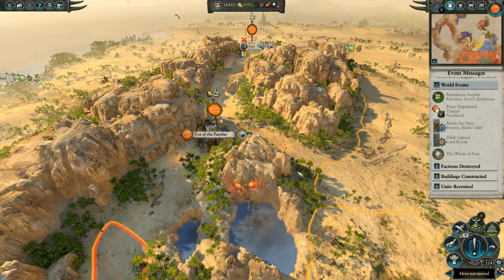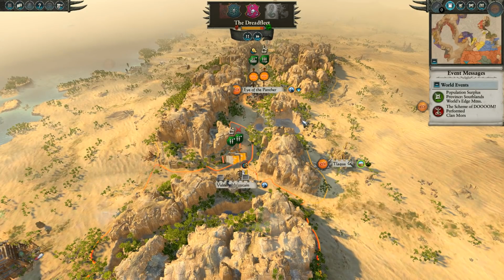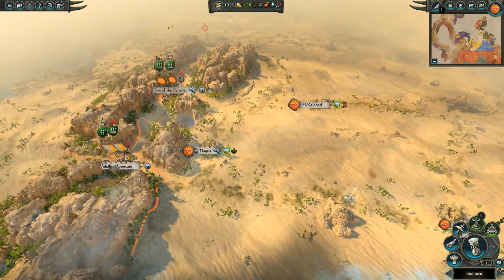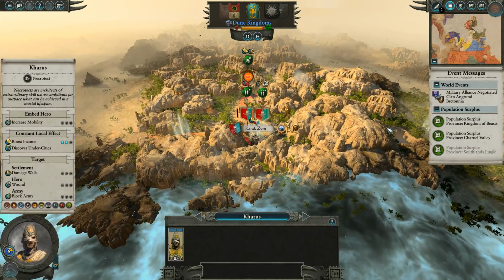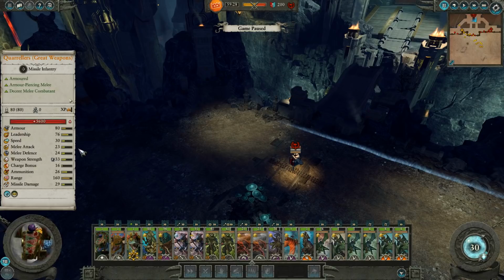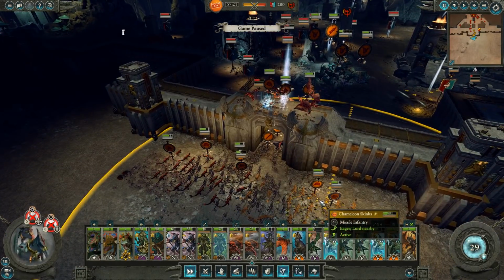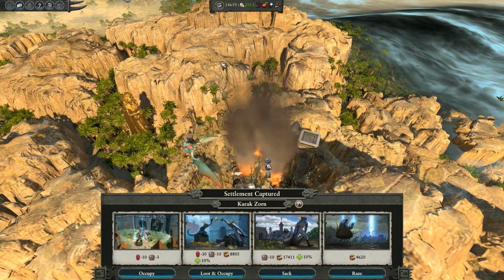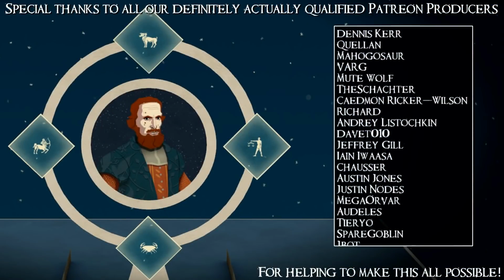SB Strafes The Mortal Empires 23 - Patience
I'm sure we can just wait these dwarves out. Nobody has ever failed with that strategy in the past, right?

Total War: Warhammer II is a game of strategy, tactics, and empire management played out over the landscape of Warhammer Fantasy's New World as four factions struggle to gain control of the Great Vortex. There's magic, rat men, violence, dinosaurs, dinosaur violence, lasers, and dinosaurs with lasers mounted on them. I don't know if I can sell it any better than that.